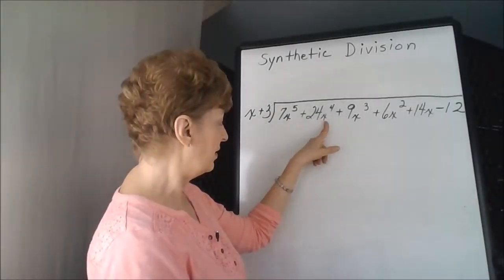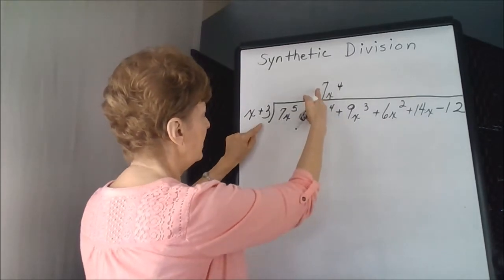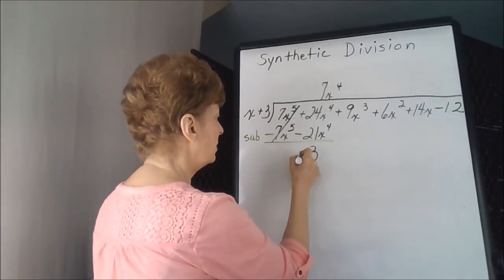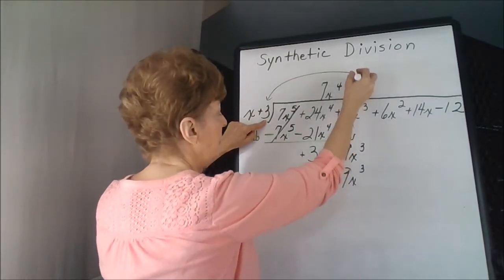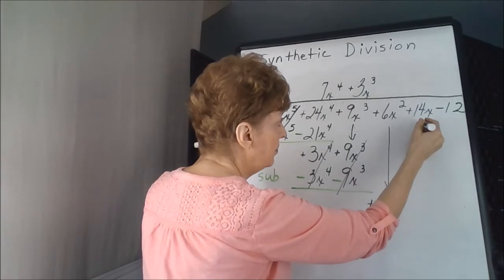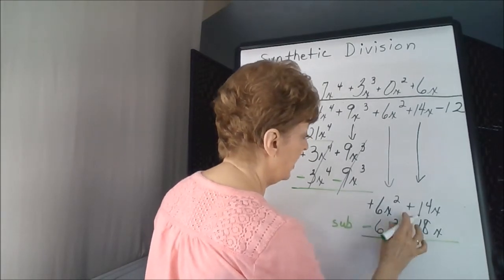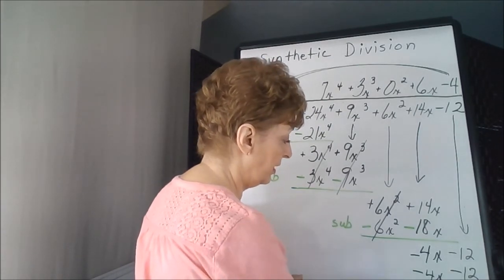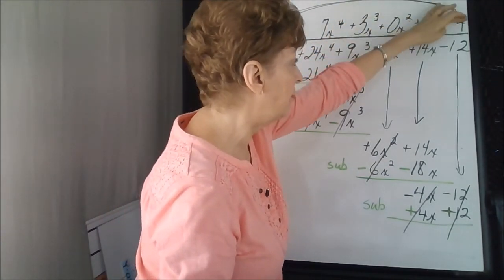Synthetic Division Example 1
Synthetic division is explained in terms of place value of a polynomial. The example (7x^5 + 24x^4 + 9x^3 + 6x^2 + 14x - 12) / (x + 3) is solved for the resulting polynomial.